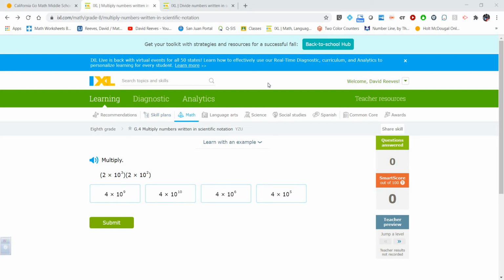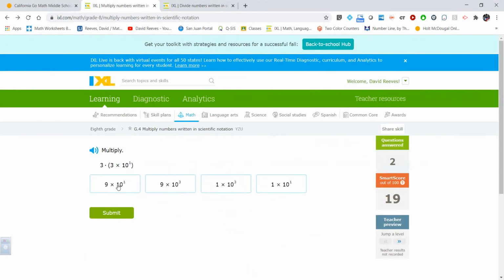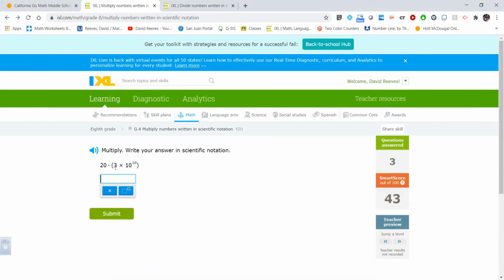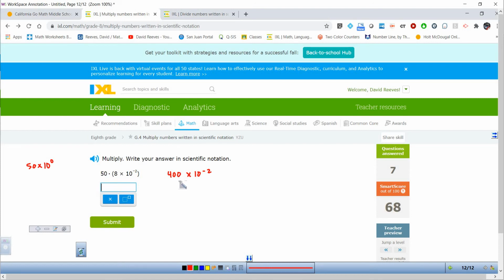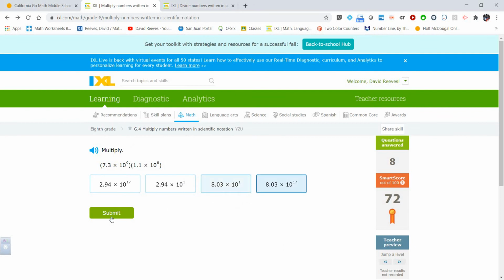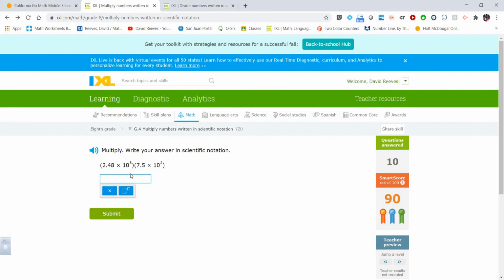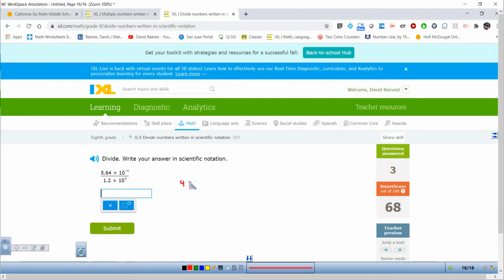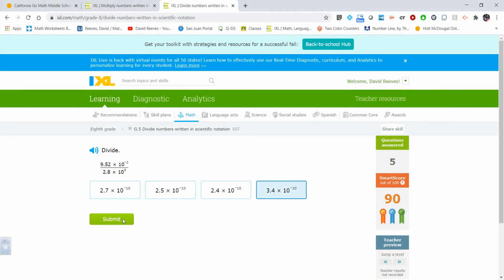IXL practice: Multiplying and Dividing in Scientific Notation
Mr. Reeves works through problems on IXL practice with multiplication and division of numbers in scientific notation.